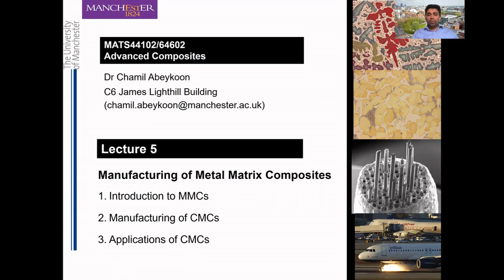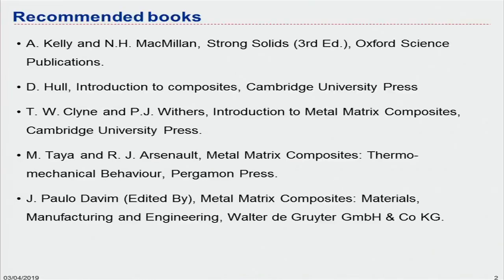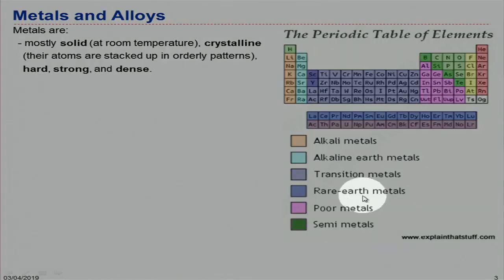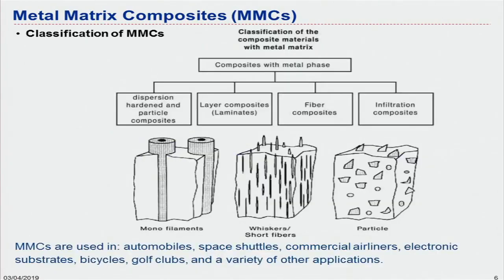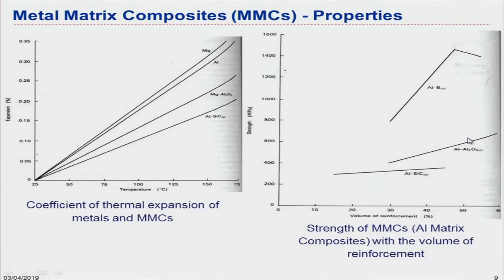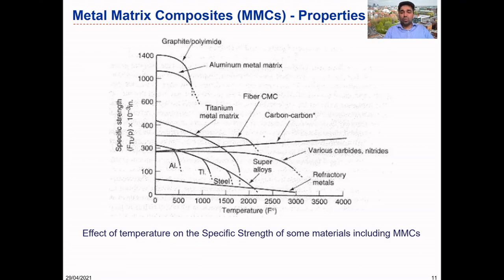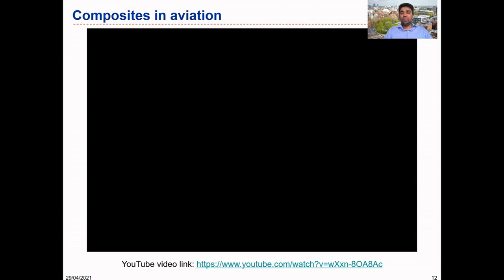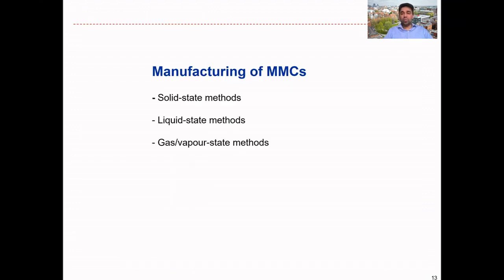Metal Matrix Composites – Basics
Dr. Chamil Abeykoon
Associate Professor

Composites, Metals, Manufacturing, Alloys, Metal Matrix Composites

Dr. Chamil Abeykoon is an Associate Professor at the University of Manchester and this is his official YouTube Channel that includes 100+ educational videos on Fluid Mechanics, Material Processing, Composite Materials, Mathematics, and also on several other topics.

This YOUTUBE Channel is dedicated to engineering education-related content.

Composites; Composites Manufacturing; Polymer Processing; Polymer Extrusion; Fluid Mechanics; Heat transfer; Materials science; Mathematics; Fluid flow behavior; Fluid flow calculations; Fracture of materials; Mechanical testing; Mechanics of Materials; Polymer matrix composites; Metal matrix composites: Cermics matrix composites; Polymers